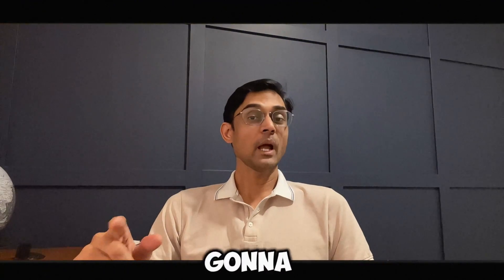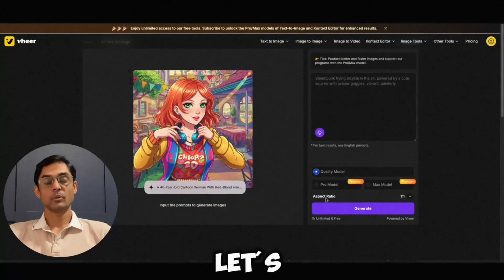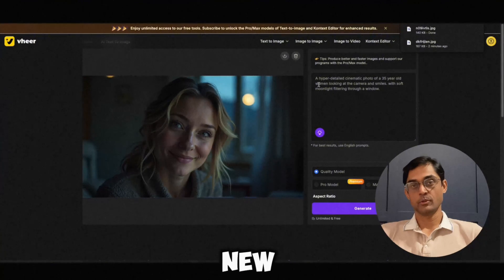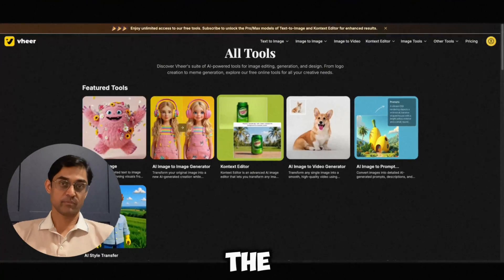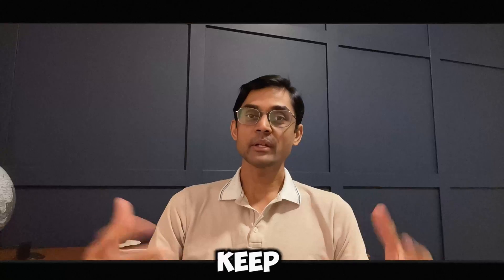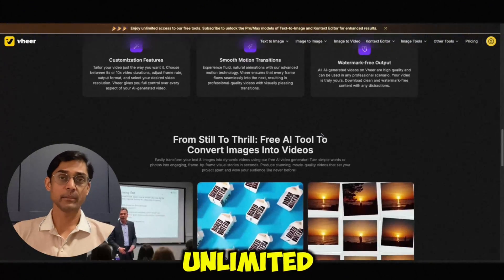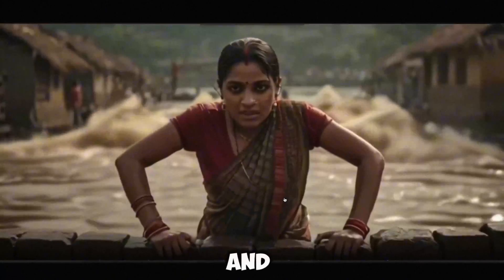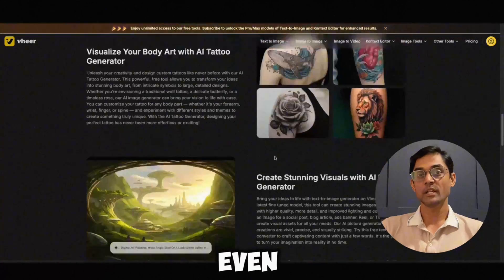STOP Paying, Get this FREE | UNLIMITED AI IMAGE and VIDEO Genarotor, NO SIGN UP NEEDED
Get access to a FREE VEO alternative that requires NO sign up or registration! In this video, we'll be exploring a game-changing platform that offers similar features to VEO without the hassle of creating an account. Whether you're a video editor, content creator, or simply looking for a VEO alternative, this video is for you! Discover the benefits and features of this amazing tool and start editing your videos for free today!

Stop paying for AI. Stop worrying about credits. Stop dealing with watermarks. And please, stop signing up for endless “free” trials that are just designed to make you pay.

For years, making custom images and videos with AI has felt like a compromise. You either pay a monthly subscription for the best tools, or you settle for free versions that are slow, limited, and stamp their logo all over your work. The message has always been clear: if you want quality and freedom, it’s going to cost you.

But what if I tell you there’s a platform that throws all those rules out the window? I’ve been testing a tool that gives you unlimited AI images—and yes, unlimited AI videos—completely free.
No account, no registration, no catch.

What You’ll Learn:
How to Generate Text to images (no upscaling needed)
How to Use Kontext Creation AI Restyling
How to use Background Remover
How to use image to video generator

Chapters:

0:00 Estee Lauder - AI Demo - Trailer
0:29 Introduction  - Shocking AI World
1:28 New Free AI Tool Intro
1:50 Vheer AI - Text to Image Creation
3:17 Vheer AI - Kontext Creator - AI Restylign
4:08 Vheer AI - Background Image Removeer
4:27 Vheer AI - Image to Video  Generator
5:36 Vheer AI - Recap and Other Tools and Benefits
6:19 Conclusion and Recommendations